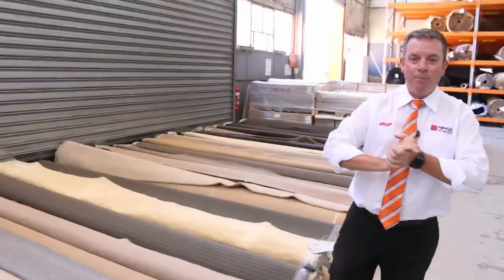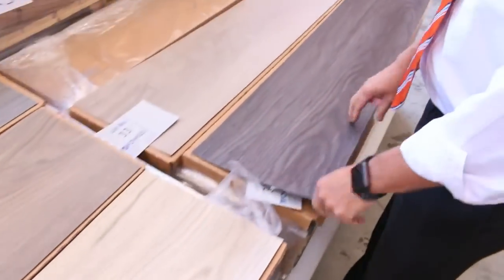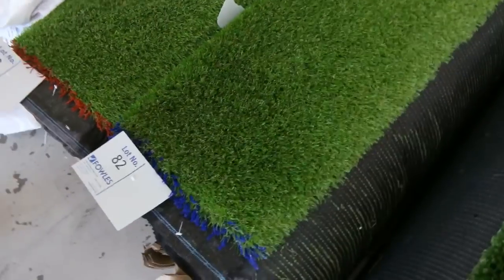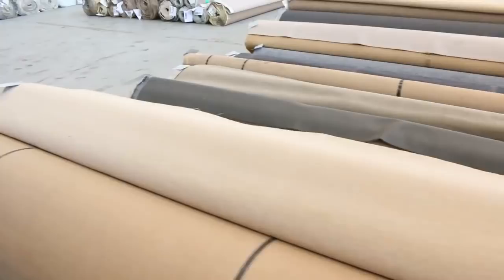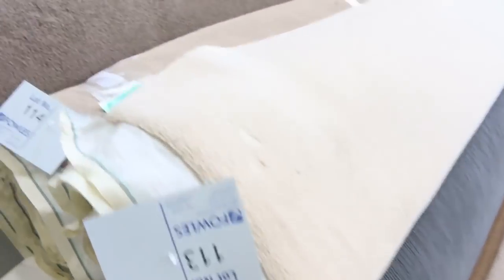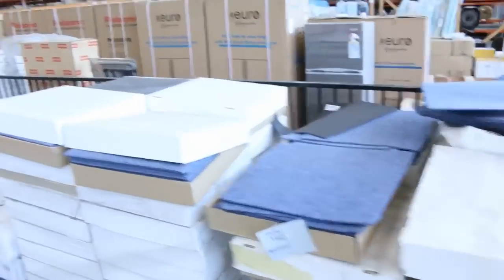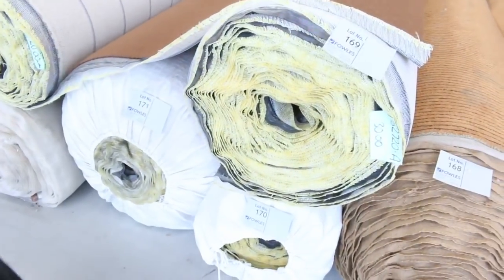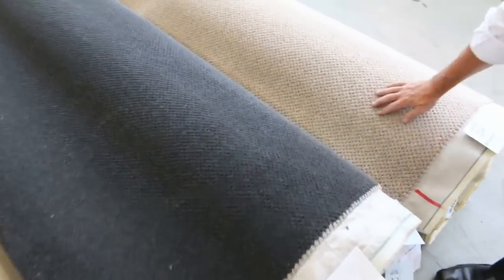Carpet Auction 7 March